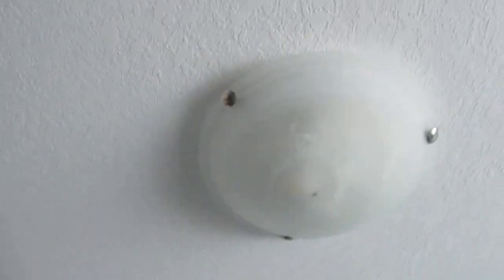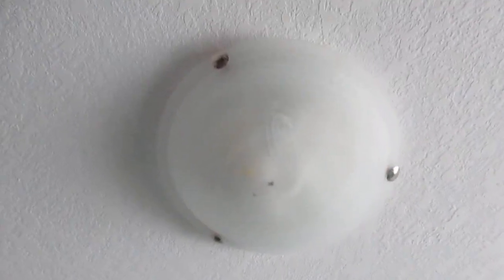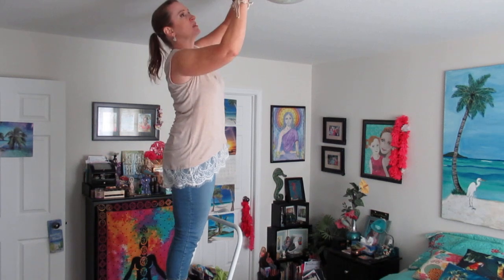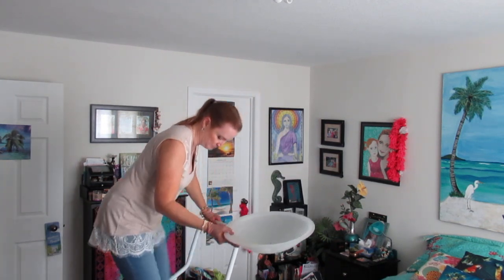How to remove round glass cover on ceiling light with 3 clips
The builder's standard ceiling lights are all through my house. I don't use ceiling lights much so I've never had to replace the bulbs (and apparently energy efficient bulbs were put in which helps to save energy too!) Unfortunately however there were dead flies/dirt etc inside that showed through the cover and were pretty unsightly so I finally decided to clean them out! I couldn't find a video on how to remove the cover so I decided to figure it out & do a video myself to help someone else like me who needs to do it! There are three clips. Two of them don't move. The third is on a spring and stretches out slightly so you can remove the glass but it's hard to do! It doesn't want to budge and the edges are SHARP! Use gloves so you don't get blisters on your thumb like I did on my first try. Now all my lights are bug/dirt free! LOL

**Note** because I had a belligerent troll recently insist that this is the "wrong way" to remove the light cover and that "his way is better" (suggesting you should pull on the glass to move the clip) I thought I'd mention his technique (though he refuses to make his own video to confirm that this actually works. I haven't tried it and am not endorsing it.) He was harassing me with 2 page long angry tirades, calling me names etc and frankly it's a bit much so I've muted him. The truth is some people are just critics who love to argue & find fault/insult people. Those people are not worth an instant of your time. They feed off your responses and you'll never be rid of them. You can't win with them. They only want to tear you down. You can't reason with them. They CRITICIZE others but fail to CREATE anything of their own. Anyone is free to make their own video if they think they can do things better! As I said when I was trying to deal with these lights I LOOKED for a video on the subject & there wasn't one so I made one to try to help. Someone complained that they couldn't see well so I even made ANOTHER video on the subject. But good Lord I'm not making a THIRD video about changing a light just because a troll doesn't like it! LOL Dude, go make your own video instead of attacking other people because you don't like theirs! If you don't like it, you don't need to watch. I look forward to never hearing from you again. As I said before I am not an expert in DIY just learning as I go and sharing my experiences. Often there is more than one way to do things. You find one that works and move on. Sheesh. Bigger things to worry about these days than removing a light cover! At least 99% of the people appreciate the video & thank you for your kind comments! Take care & stay safe.